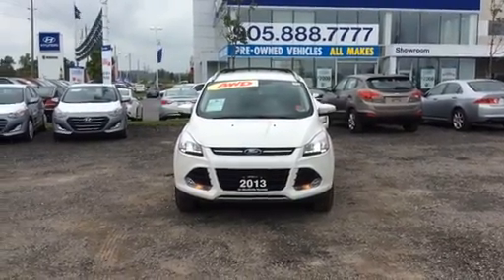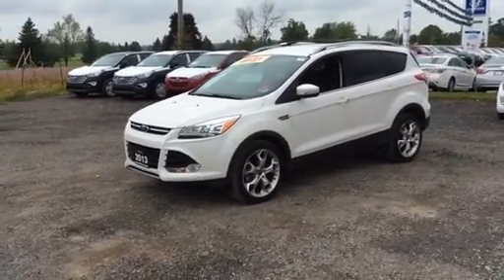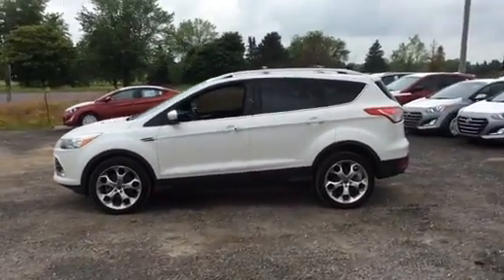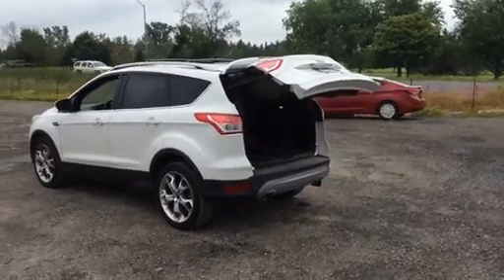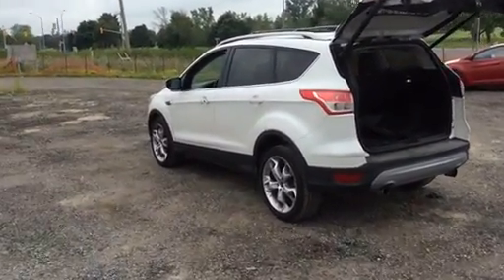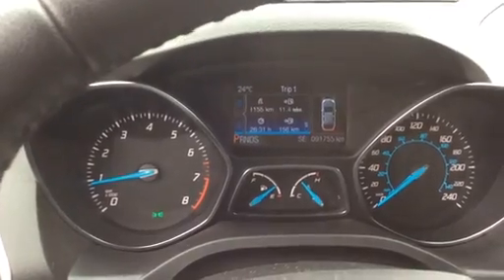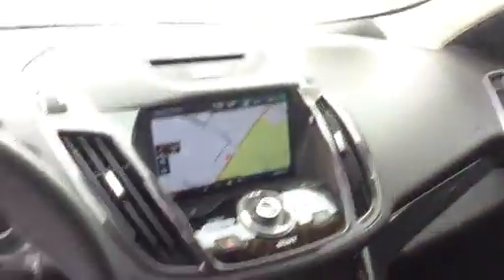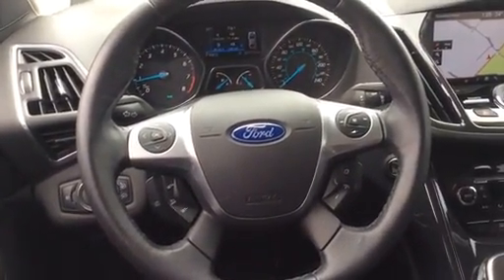Stouffville Hyundai Walkaround Video of 2013 Ford Escape